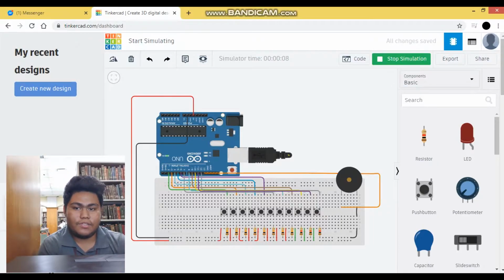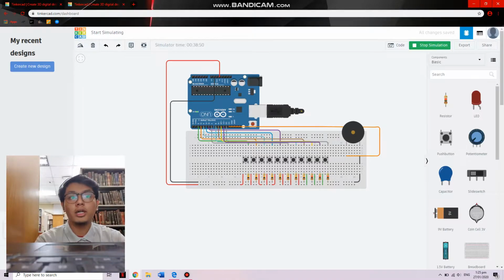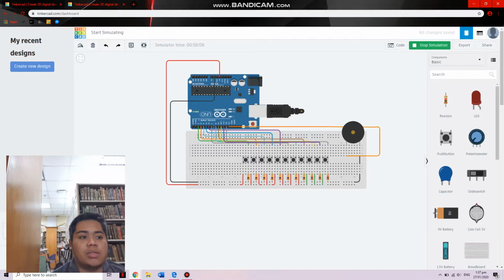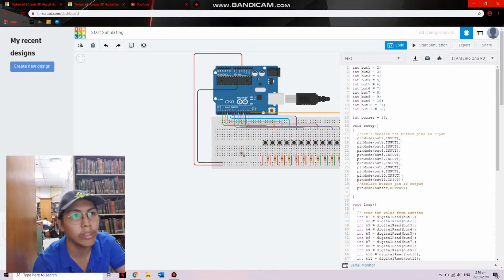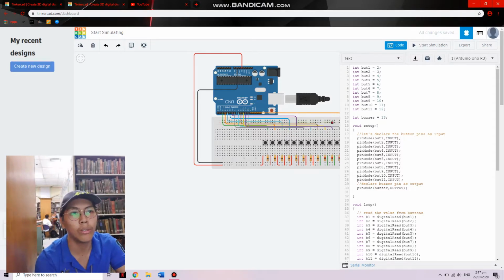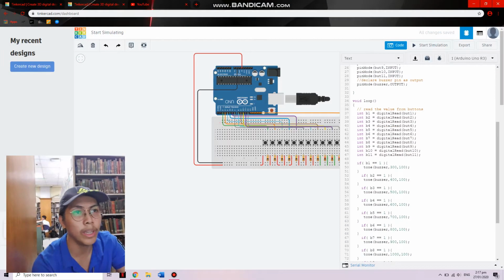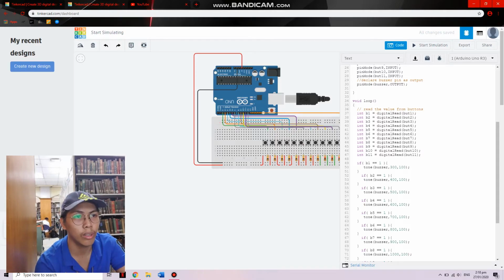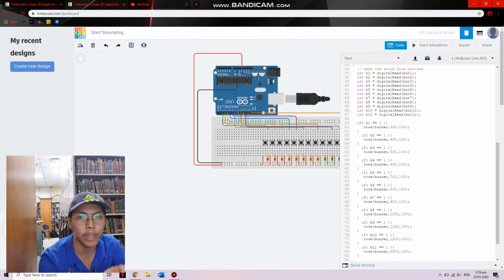Making a protoype using ARDUINO TinkerCAD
Project in ME153P/OL51
Group 4:
Members:
Ace Gallora
Kyle Ivan Oyando
Joaqui Pagdonsolan
Jan Lauren Del Mundo
John Ira Nagar
Carl Kenneth Flores

Edited by: Carl Kenneth Flores